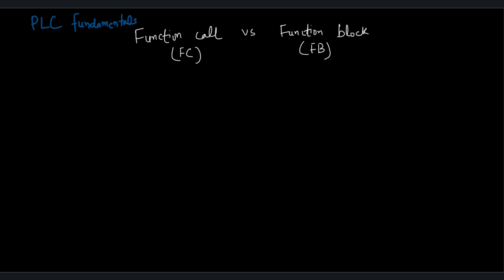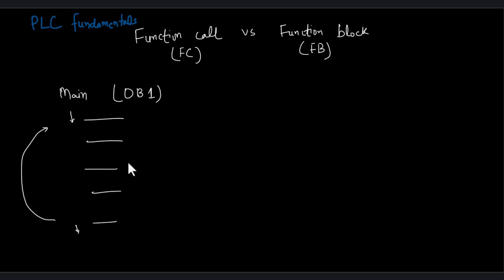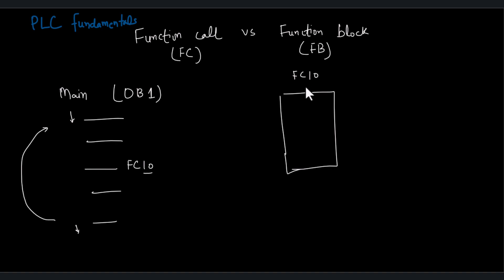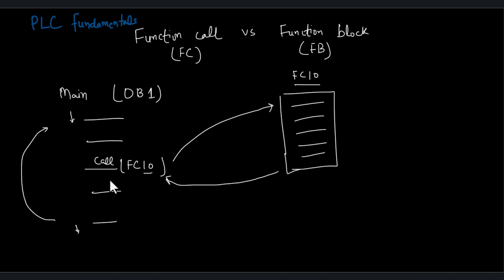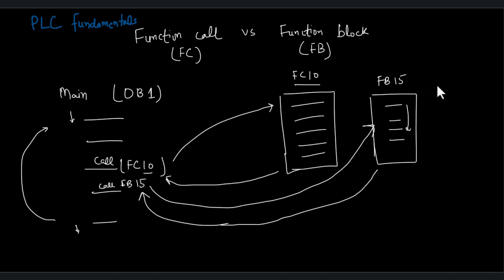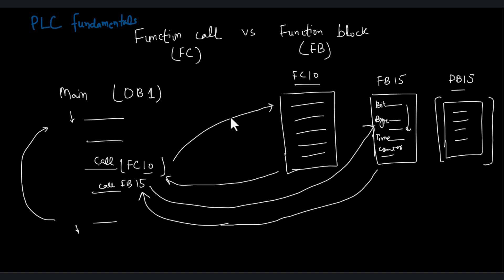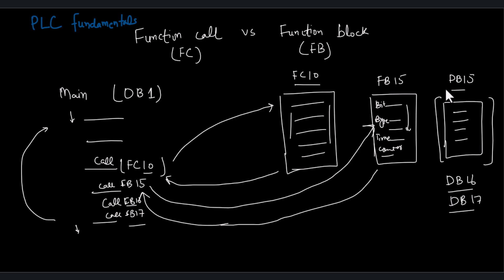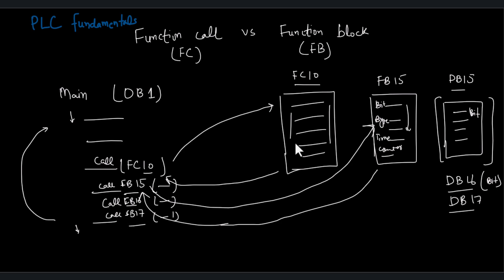Function Call vs Function Block | FC vs FB | PLC Fundamentals 12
Welcome to our latest video on PLC fundamentals! In this tutorial, we'll dive into the key differences between Function Calls (FC) and Function Blocks (FB) in PLC programming. Whether you're a beginner or looking to refresh your knowledge, we'll break down:

Function Calls (FC): Learn about their nature, how they use input and output parameters, and when to use them.
Function Blocks (FB): Discover how FBs manage internal state, handle instance data, and are ideal for complex operations requiring state management.
By the end of this video, you'll have a clear understanding of when to use each programming structure to optimize your PLC projects.